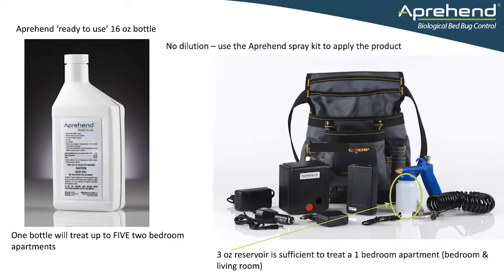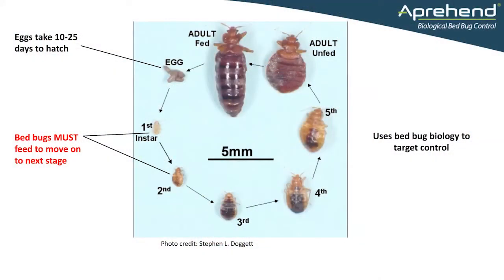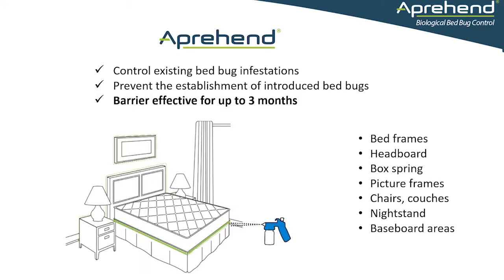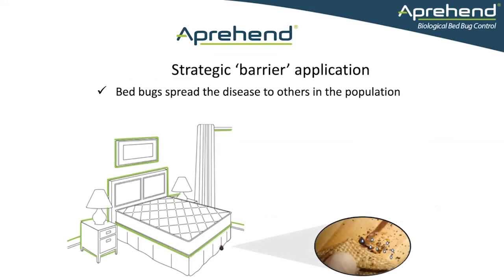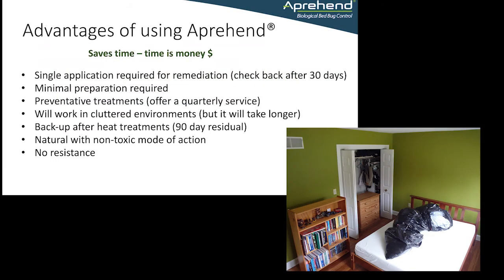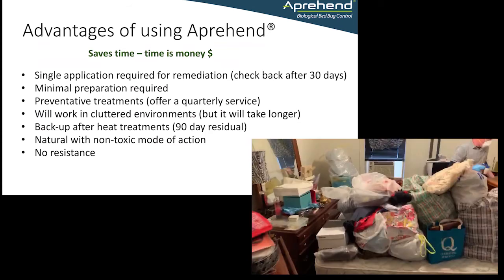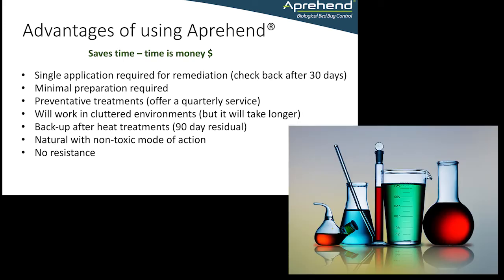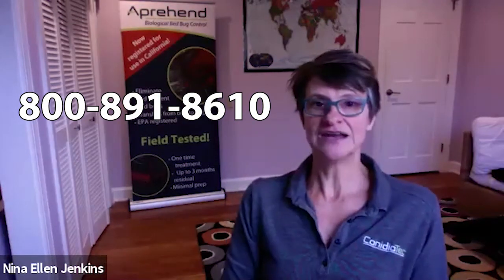Aprehend Overview - What is it and how does it work?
Learn what Aprehend is, how it works, and how it's applied in this brief video.

Available only to professionals, Aprehend is a revolutionary biological pesticide for the elimination and prevention of bed bugs. See what pest management professionals are saying about it.

Find out more about how Aprehend can help you win the fight against bed bugs - check out the PMP Case Studies

We will discuss how to integrate Aprehend into your current protocol, reduce call-backs, and eliminate the most difficult infestations.